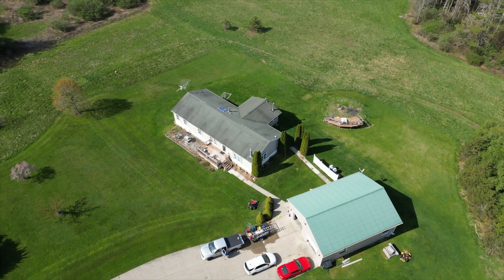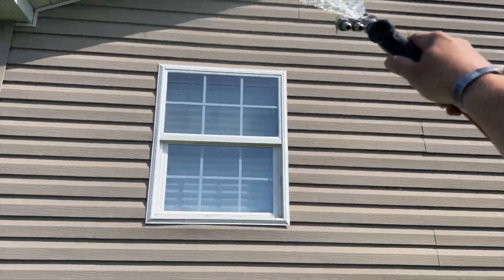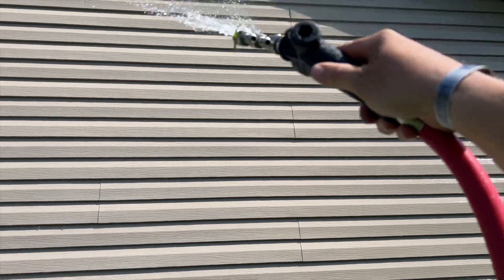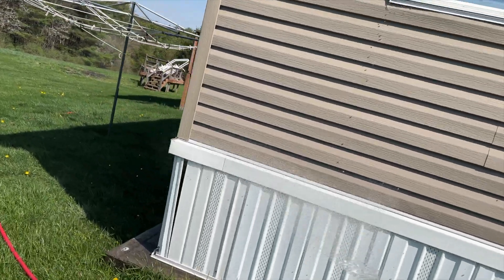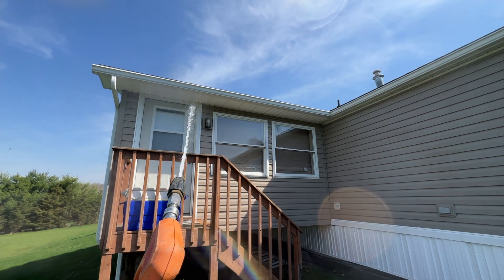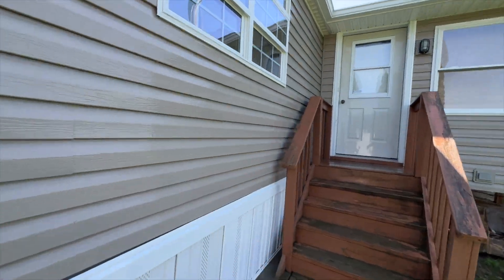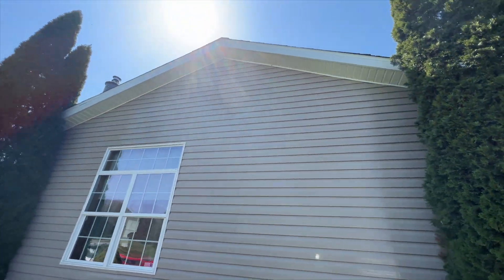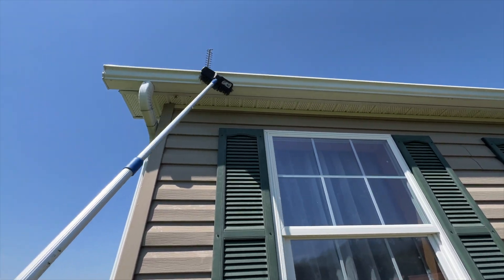Double wide house wash